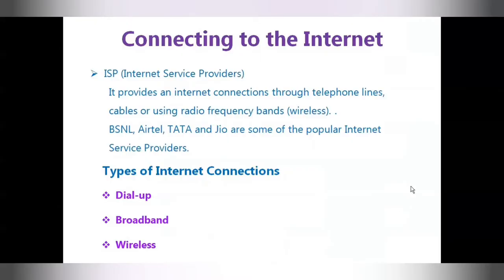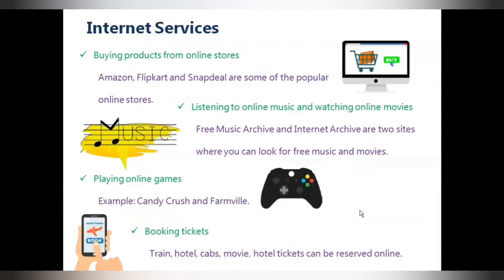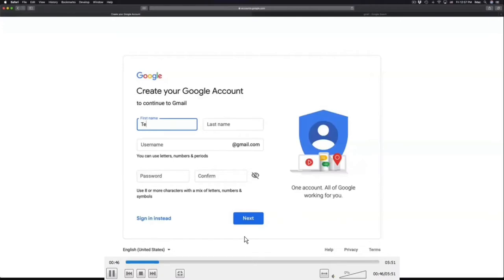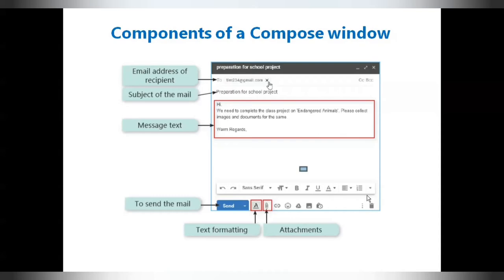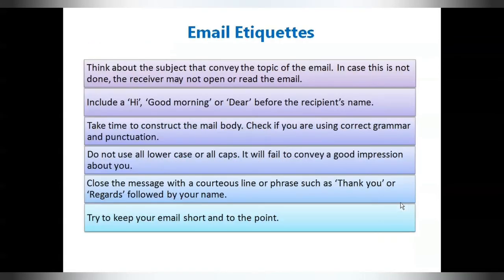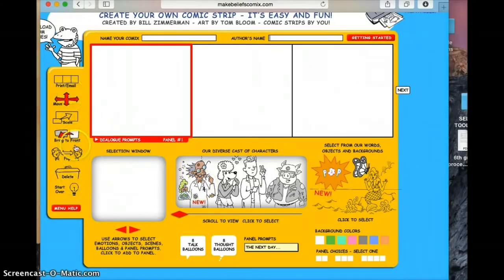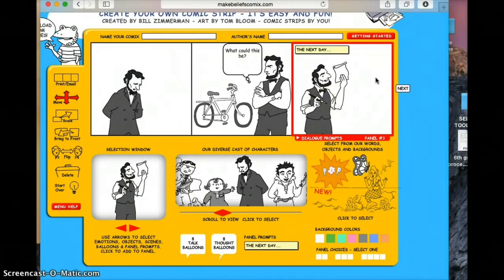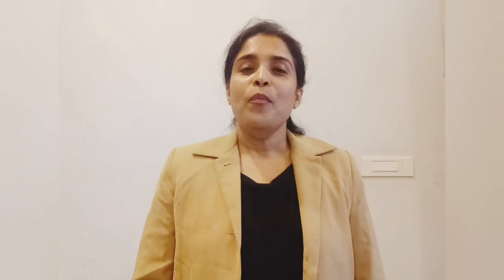Internet Services - Class 5, Ch. 2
Different ways to connect to Internet, Activities done on internet, details of gmail account, email etiquette, Creating comic stripes using makebeliefscomix.com and safety measures to take.